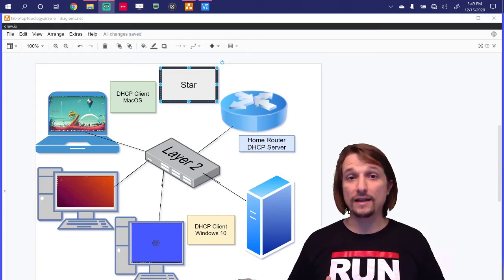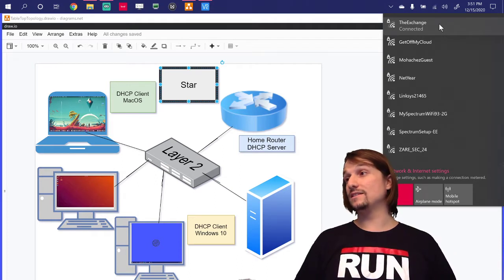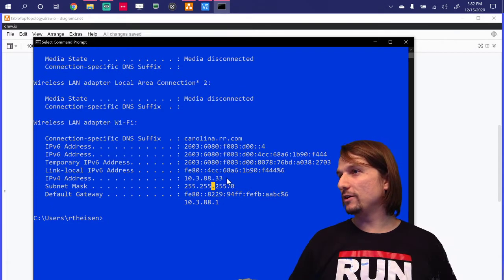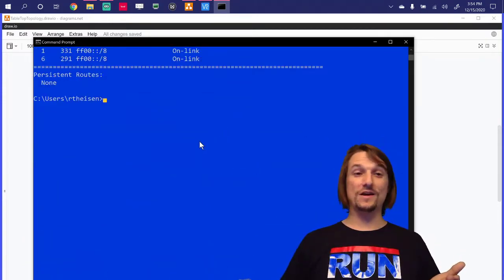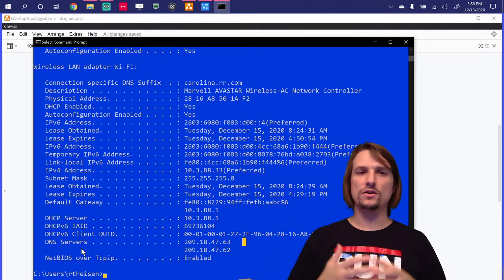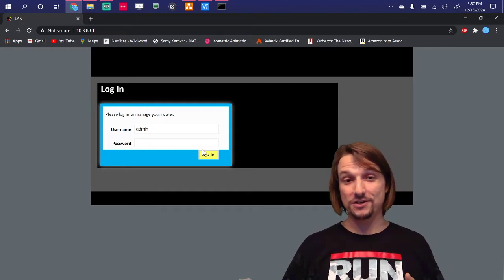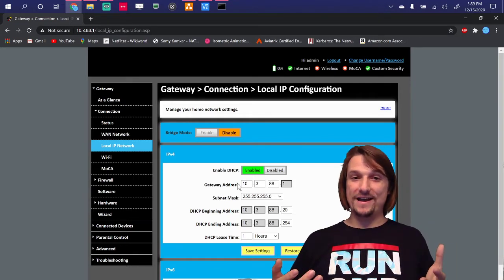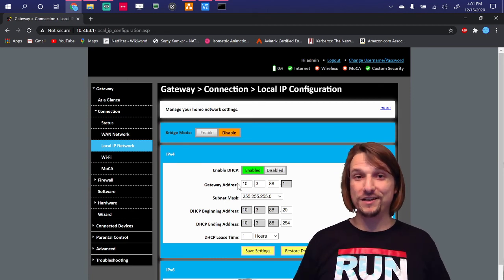Learn DHCP in real life on your home Local Area Network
In the tenth video in this series we evaluate our home networks to discuss how DHCP works on a real Local Area Network. DHCP is among one of the many network services your router provides. Anyone with a network connection should be able to participate in this hands-on demonstration.

- CCNA
- Comptia A+
- Comptia Net+
- Comptia Security +
- OSCP

Course Instructor:
Robert "Bob" Theisen